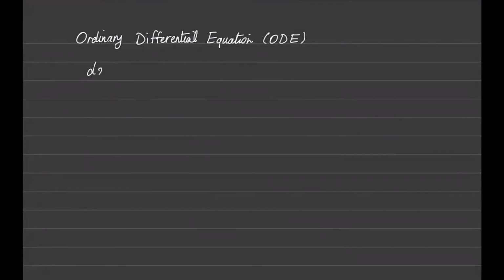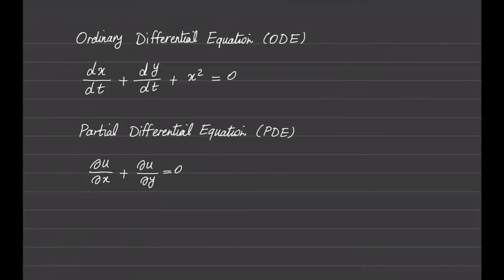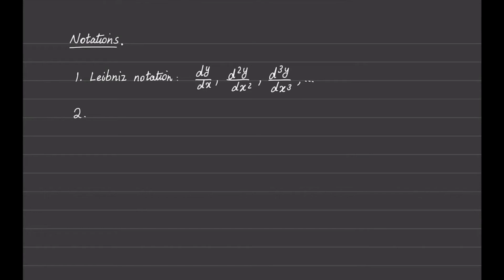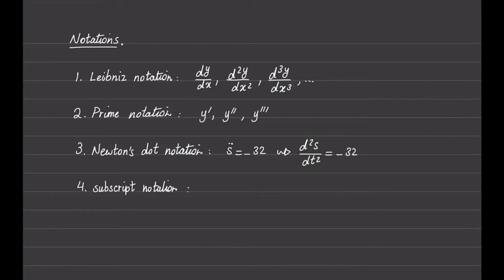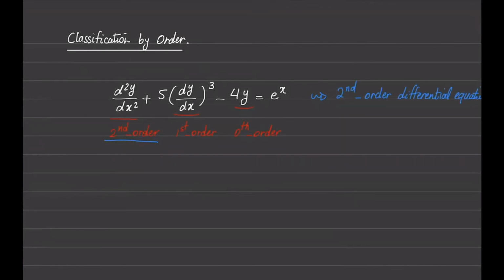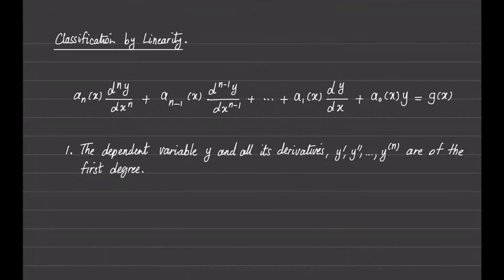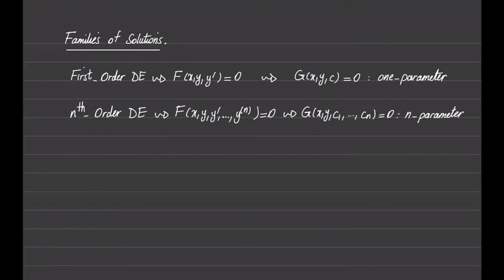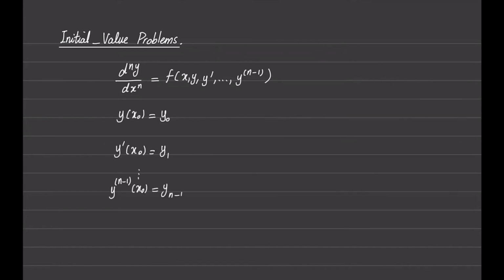[ODE] The Basic Terminology of Differential Equations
The following basic terminology of differential equations are explained in this video:
1. Dependent and Independent Variables,
2. ODE vs PDE,
3. Different Notations for Derivatives,
4. Classifying a Differential Equation based on its Order,
5. Linear vs Non-Linear Differential Equation,
6. n-Parameter Families of Solutions, and
7. Initial-Value Differential Equations.